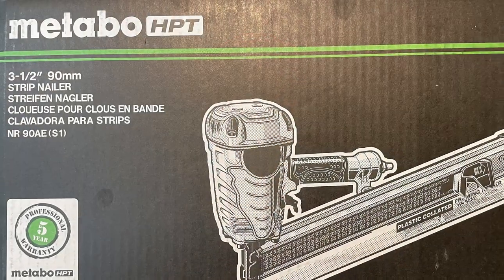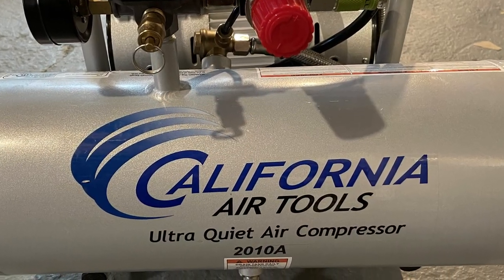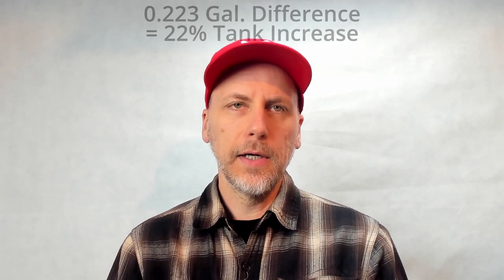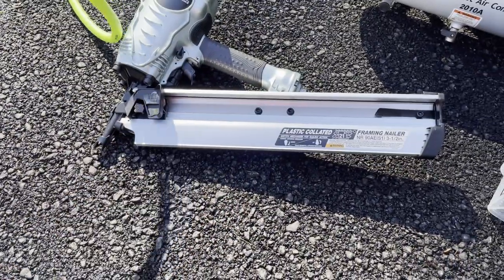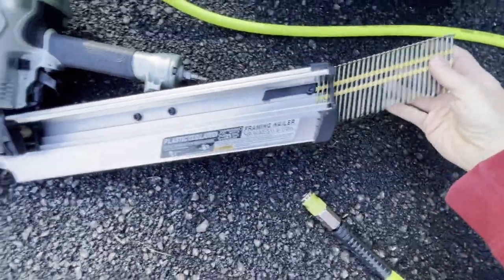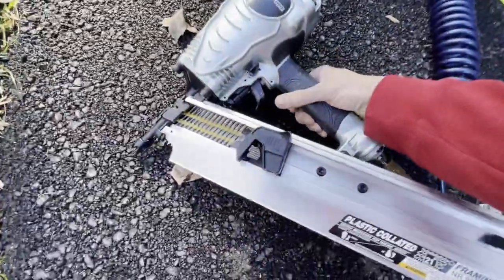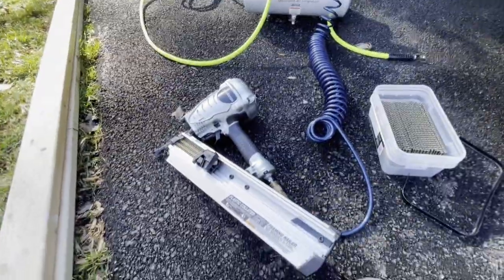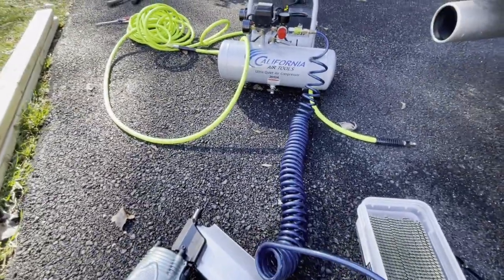Metabo Framing Nailer Review and Fail with Small Compressor Test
I wanted to test my new Metabo NR90 21 degree nailer and see if a 1 gallon compressor could keep up. From my testing, 4 or 5 nails could be driven before the compressor kicked on. This configuration would not work for professional nailing, but may be good for DIY if you are driving nails once every 2 seconds or so.

Metabo NR90AES1
California Air 2010A
Flexilla 3/8" 50 ft Hose
High Flow Connections Flexilla
Metabo "The Tank" (probably better option)